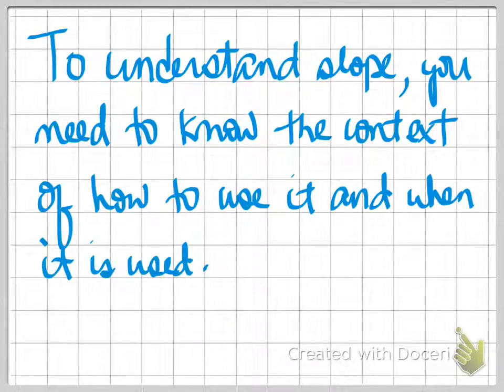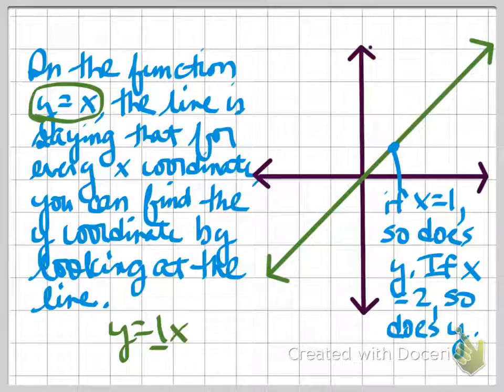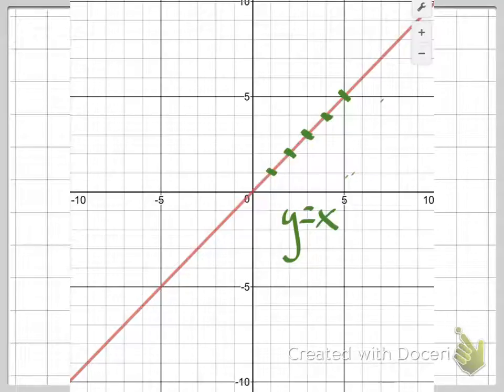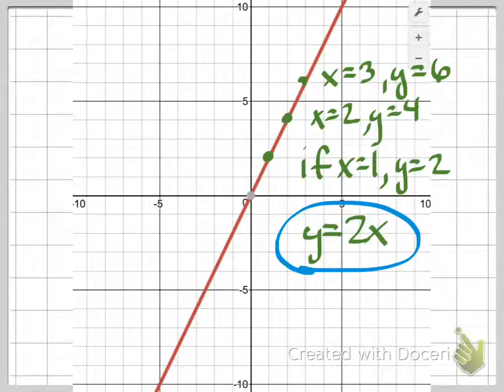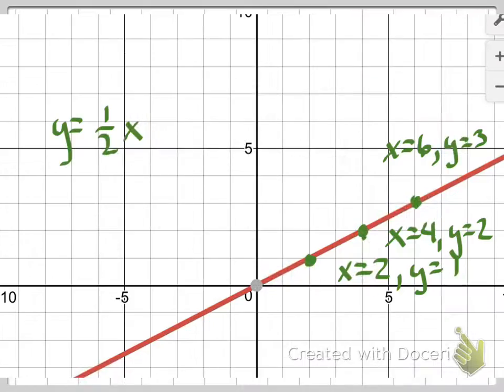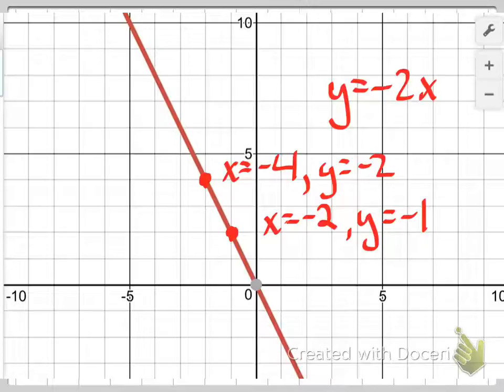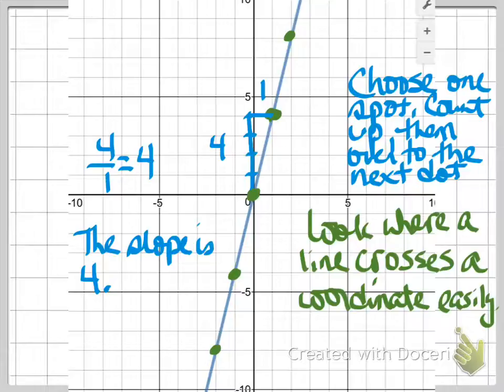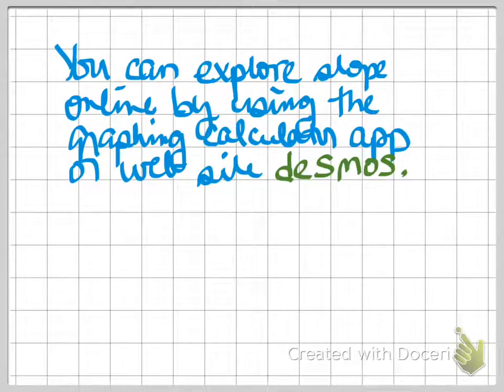Slope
This is a review/flipped lesson on slope of linear functions.